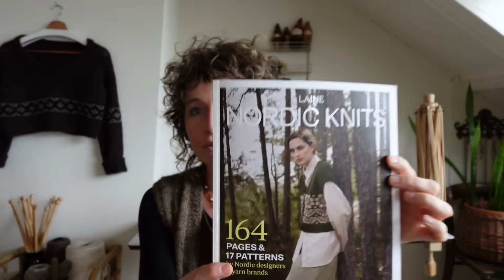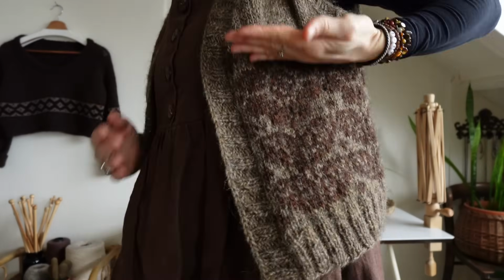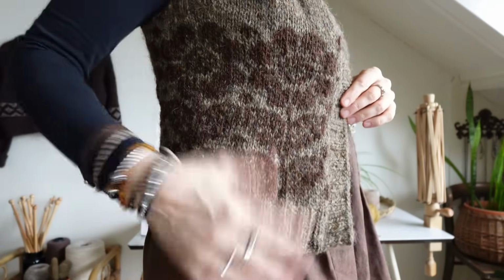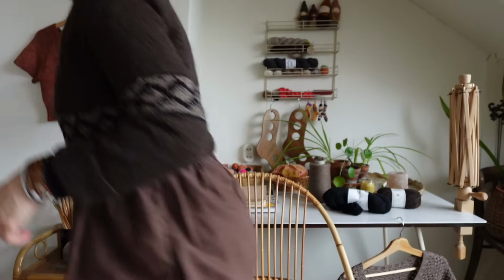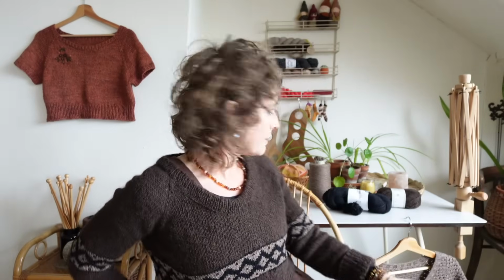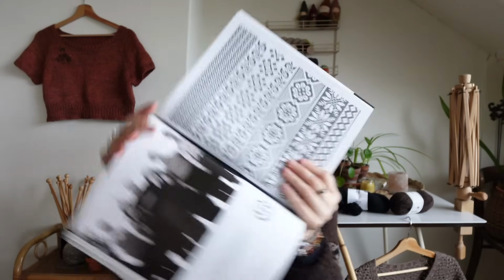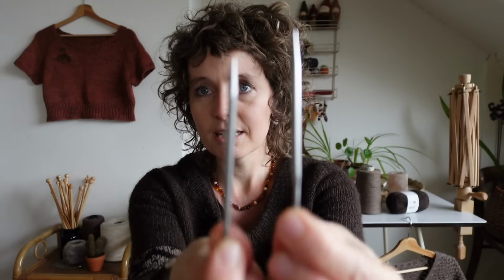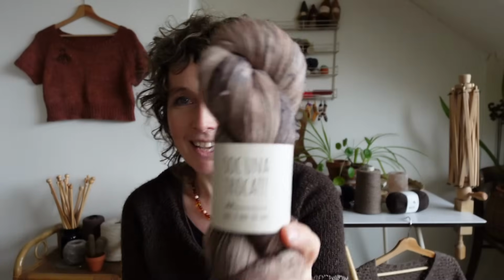It Is A Sarah | (EN) | 'Nordic Bloom Calidez Vest' & Light Bright Sweater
Welcome to my knitting podcast in English  🤎!

I'm coming to you from the Netherlands so excuse my Dutchy English.  I enjoy all the inspiration in the worldwide knitting community so much. I would love to share my 'handwerk perikelen' (also known as crafty adventures) with you.

How I finish my steek - this episode is part of HeartJumping Friday (paid membership, more info down below)

Soc Una Troca Terra kindly gifted by Wol Uit Het Zuiden

MUSIC
Si Senorita - Chris Haugen
Bangerter Way - Cody Francis

YOUTUBE MEMBERSHIP HEARTJUMPING FRIDAY
If you are interested in an extra episode every Friday in which I bring you with me during my week & answer all your questions a membership might be interesting for you:

I offer two paid memberships on YouTube:
-  HeartJumping Friday is in English

Please open the link in your internetbrowser, it does not work in the YouTube app.

Want to see more of me? Check:
✔️  Instagram (hibernating)

Liefs,
Sarah 🧶